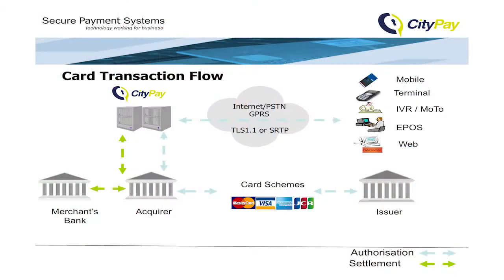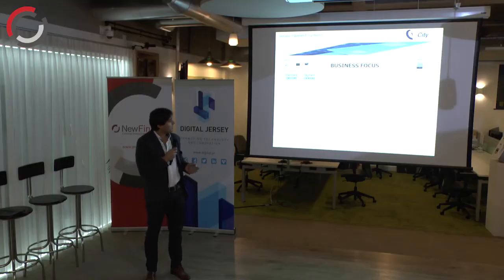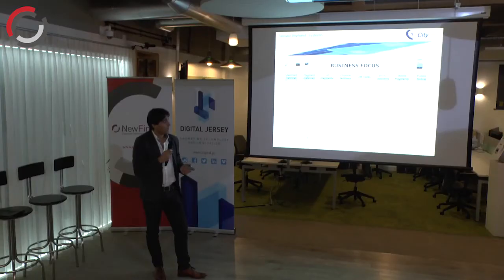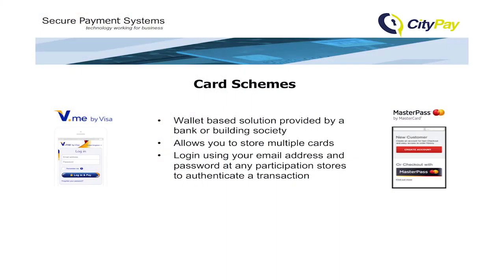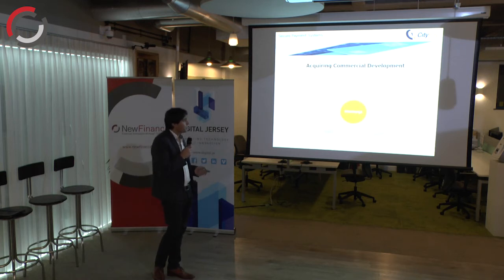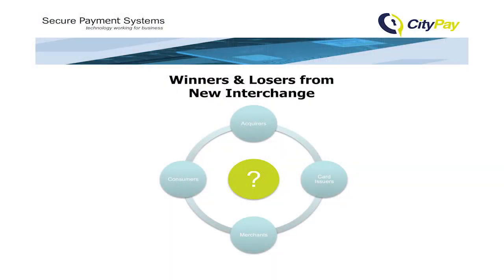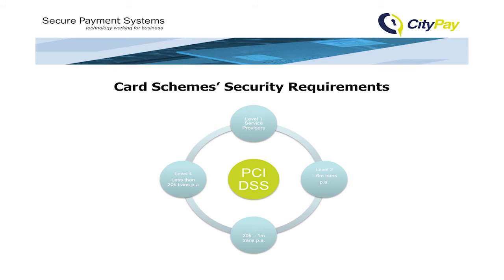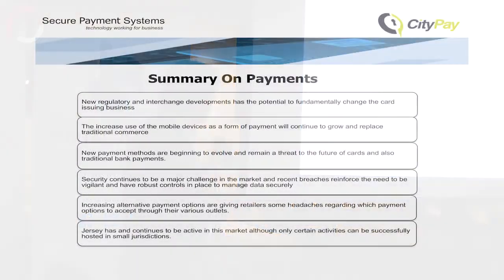Norberto Martins, CityPay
Norberto Martins, CEO at CityPay, Jersey

Speaking at our November FinTech Open Mic Night - Mobile Payments in Jersey